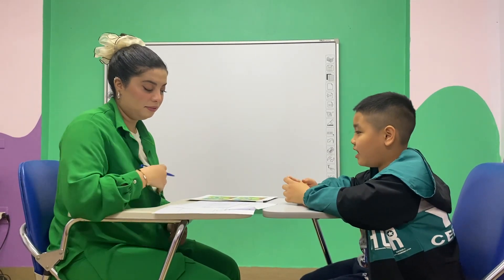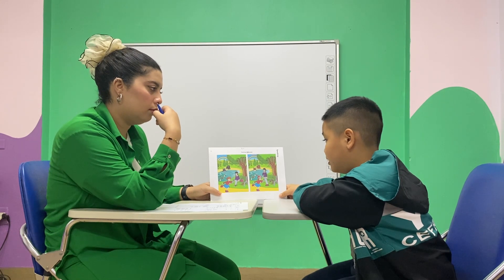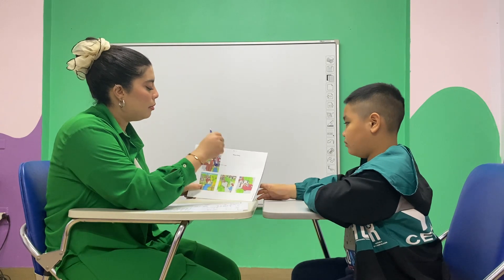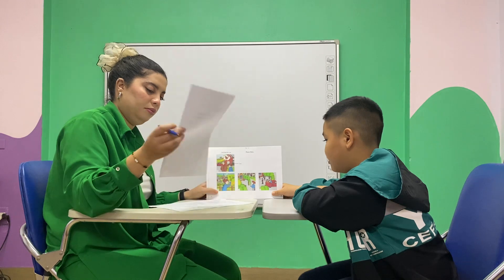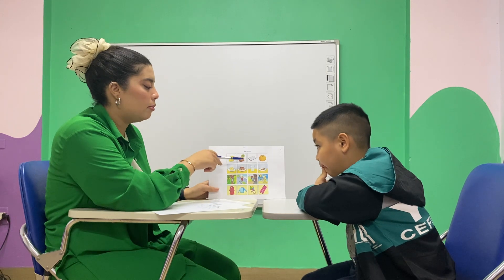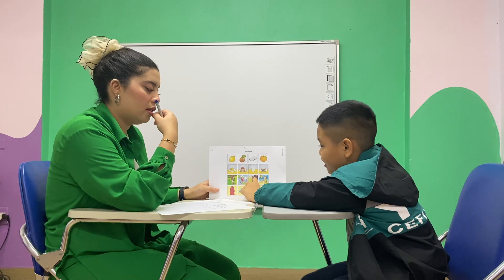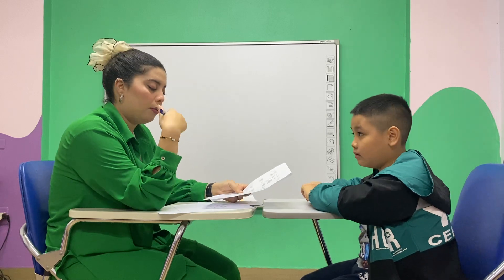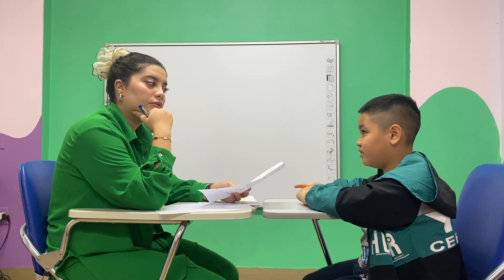Bùi Tiến Đạt (M14)